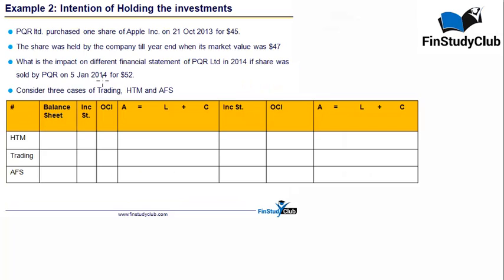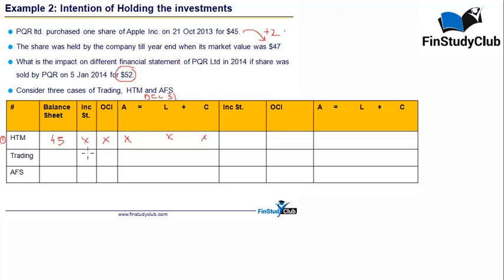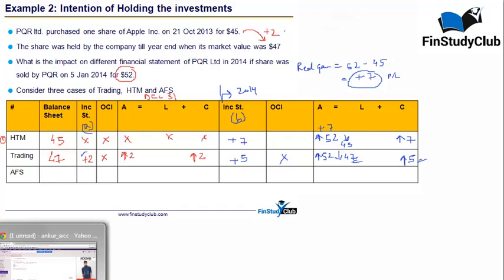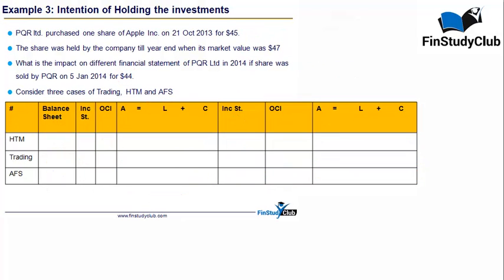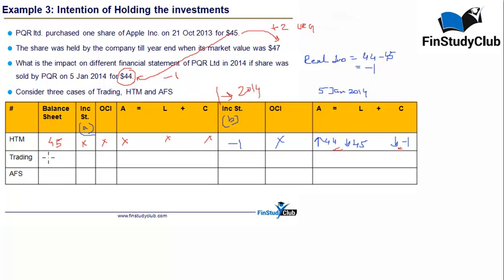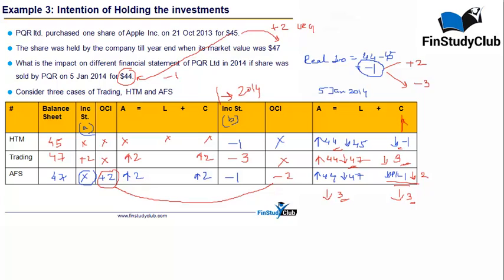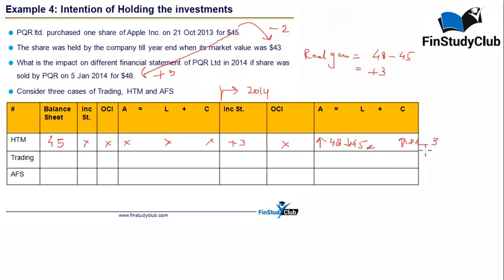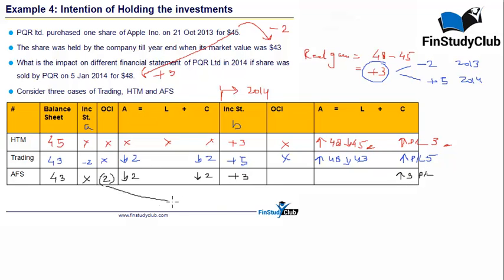More Examples on Passive investments : HTM, AFS, Trading (Reading 25)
This is an extension of the discussion on 3 categories of passive investments. Many more examples have been added to illustrate different rules. This recording is by CA. Ankur Kulshrestha, CFA who is India's leading CFA faculty and has guided more than 2,000 students to success in LI and LII over his teaching career of more than 50 batches over 6 years.